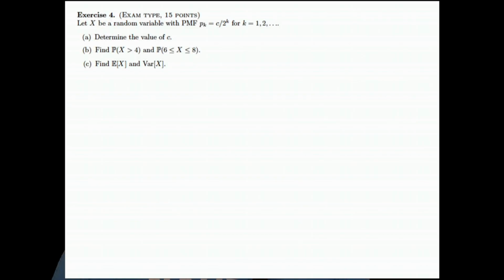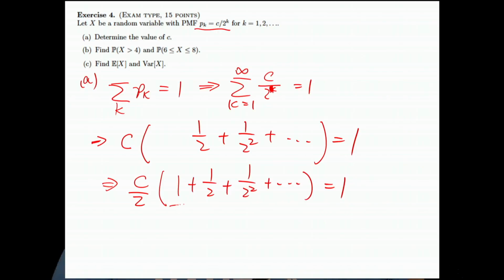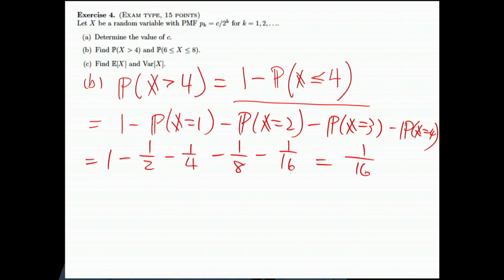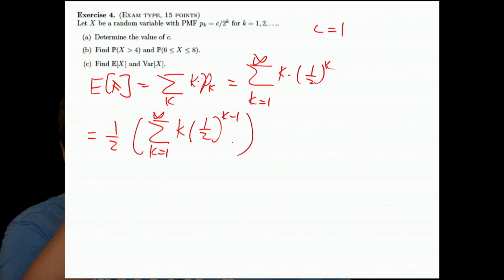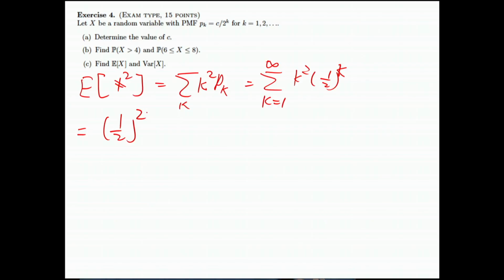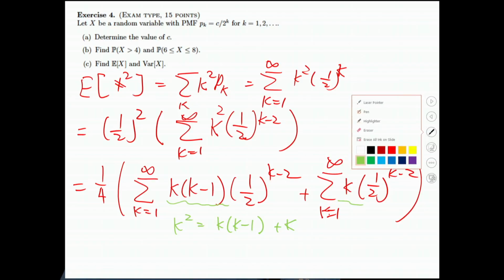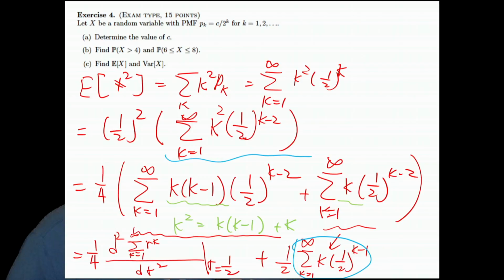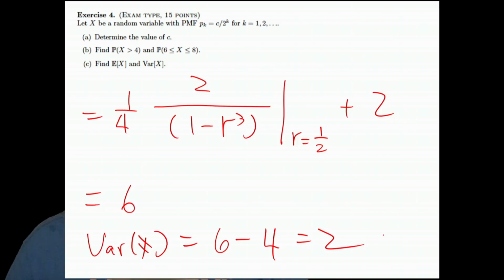Chapter 3 Exercise 3